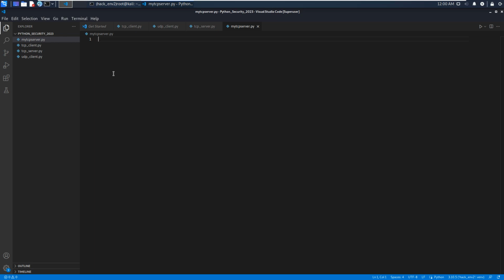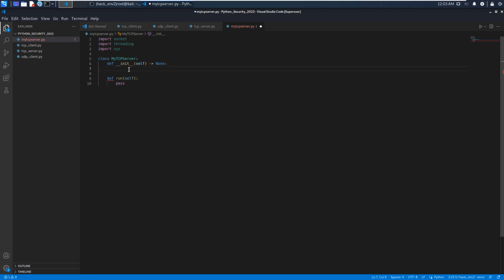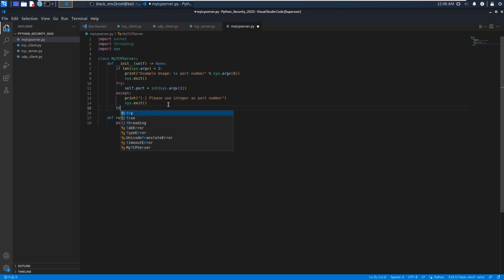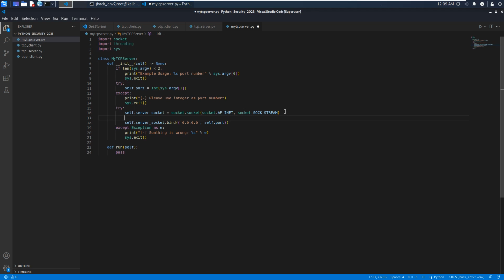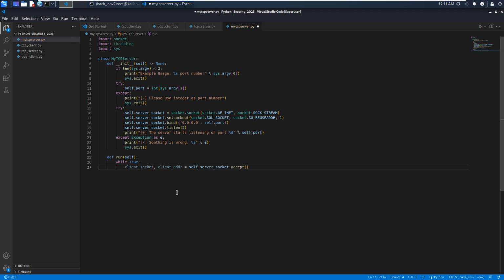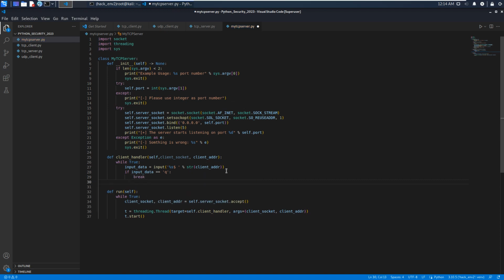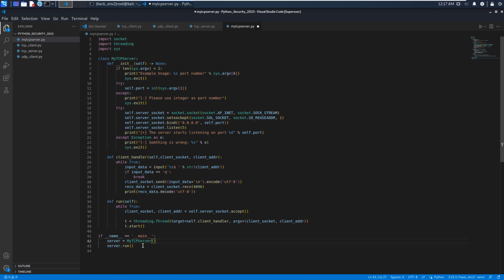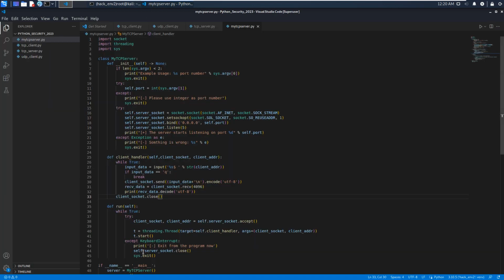Python for Security | TCP Server